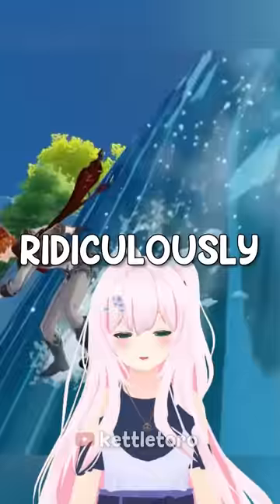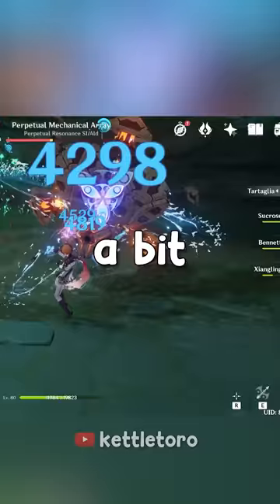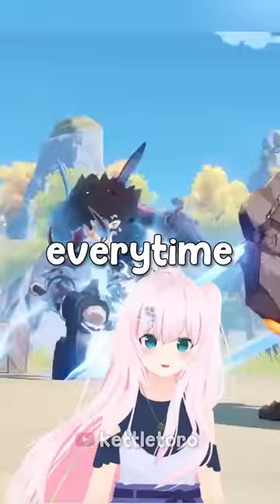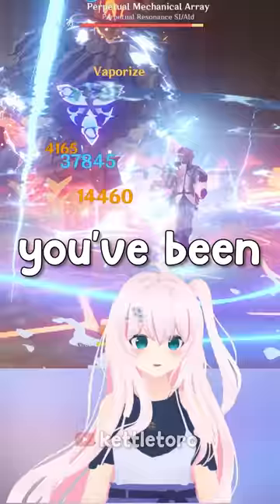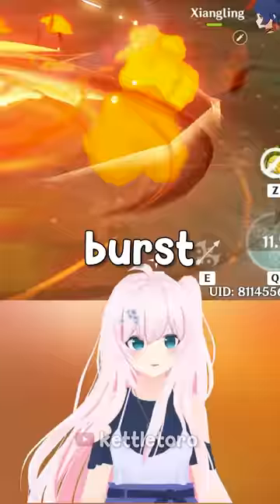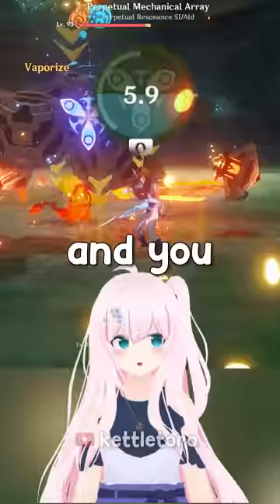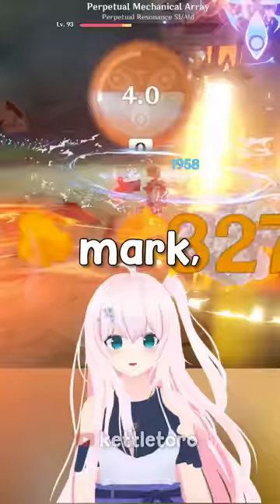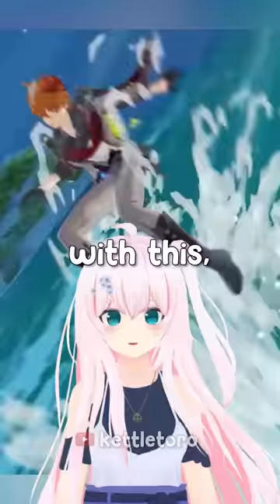this ONE SIMPLE TRICK makes Childe EASY TO PLAY!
a simple trick to make tartaglia easy to play!